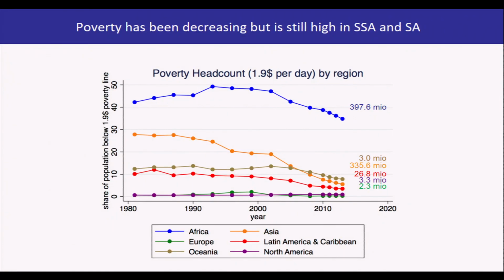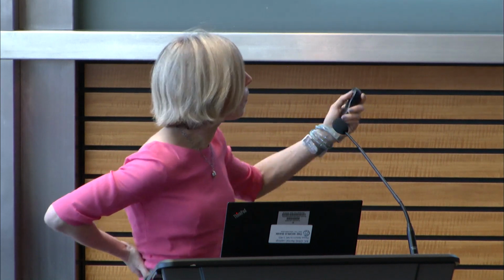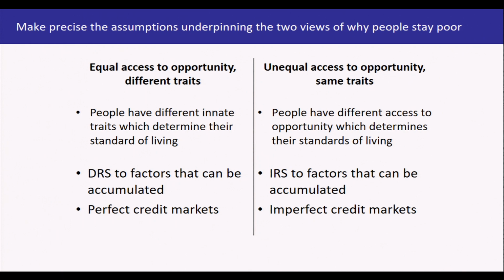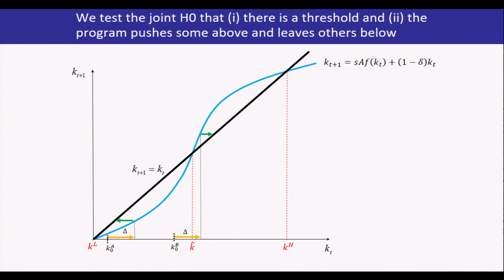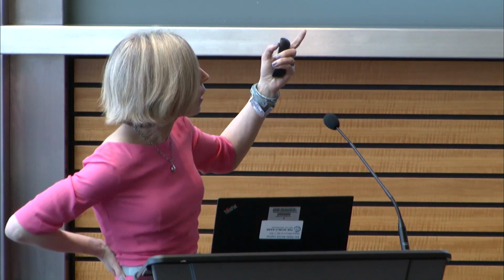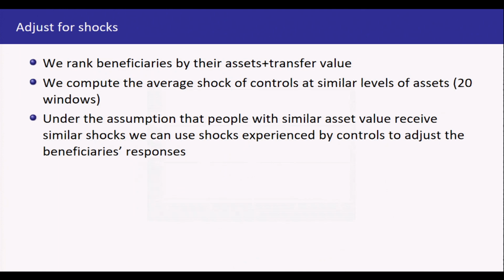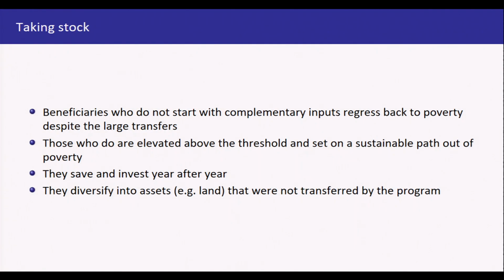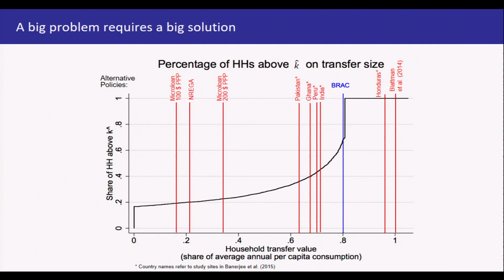DEC Lecture Series: Cumulative Impacts of Conditional Cash Transfer Programs